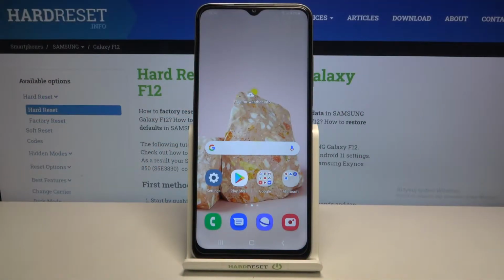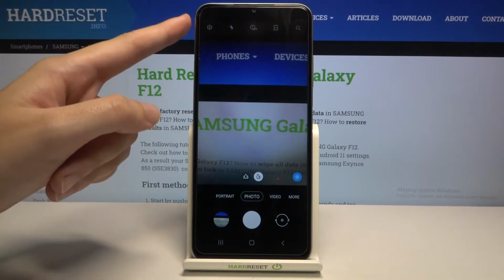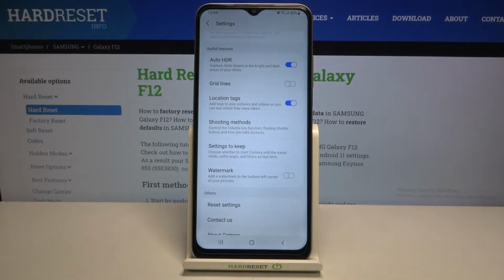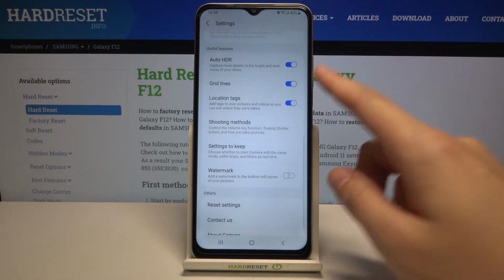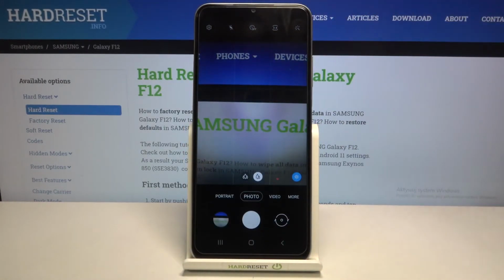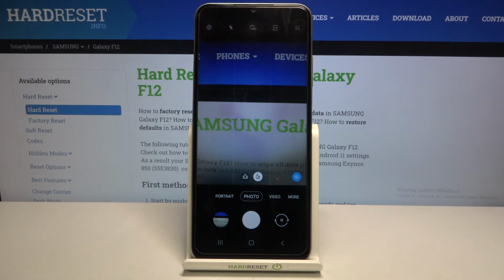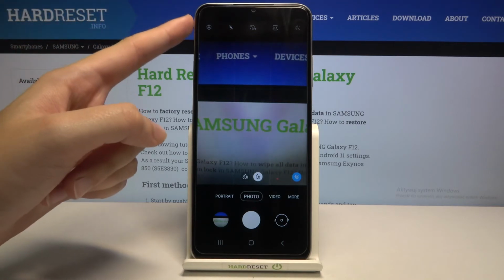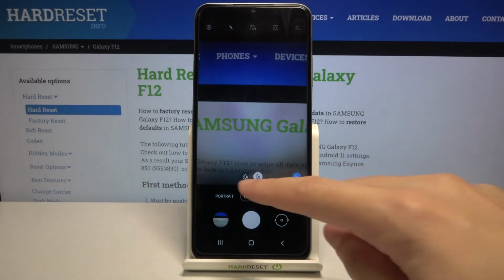How to Enable Camera Gridlines on SAMSUNG Galaxy F12 – Use Gridlines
Learn more info about SAMSUNG Galaxy F12:
If you want to start taking perfectly framed photos with the camera in your SAMSUNG Galaxy F12, watch this tutorial. Our specialist will show you how to activate and use the camera gridlines. Thanks to the lines of the grid, you will be able to perfectly frame the photo.